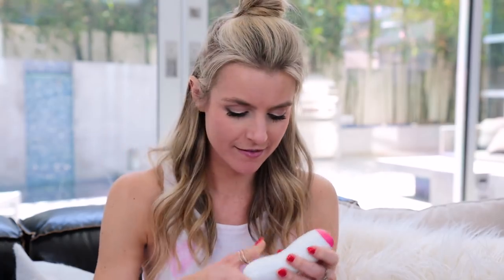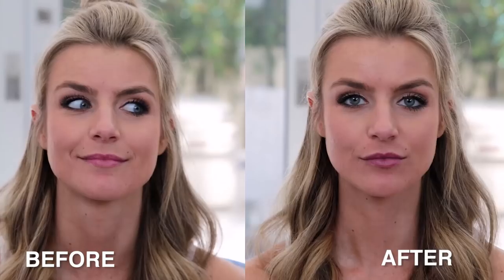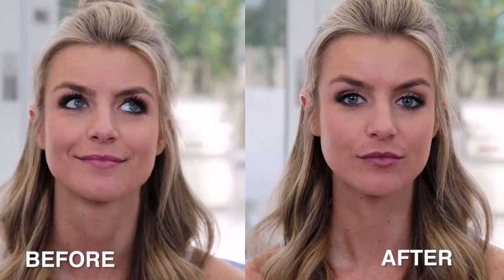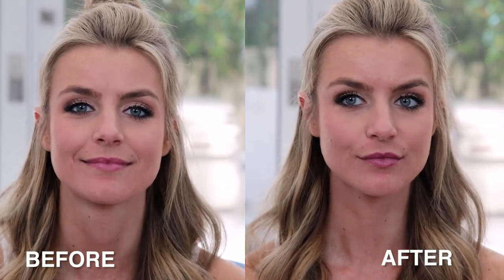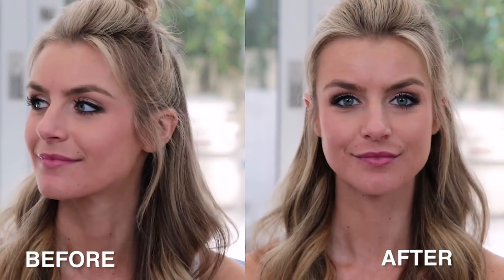Kylie Jenner Lip Challenge vs Electronic Lip Plumper Review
We all want big lips right! Today I review an electronic lip plumper to the Kylie Jenner Lip challenge!

Juvalips is the most effective lip plumping device on the market. It is compact, easy to use, and safe. Whether you’re looking to add a little bit of volume to your already juicy lips, or add a lot of size to your thin lips, JuvaLips definitely works!

If you missed my last view on a face oil that will help cure acne

Let's keep the conversation going on social media!

♡ MY LINKS♡